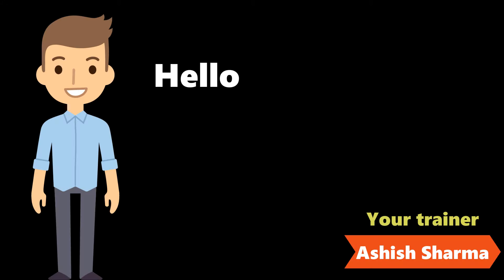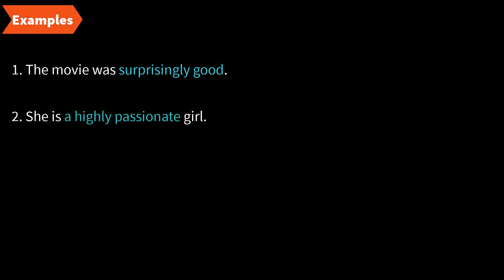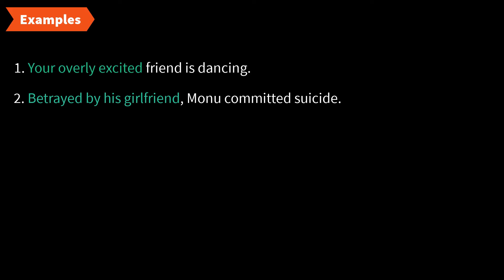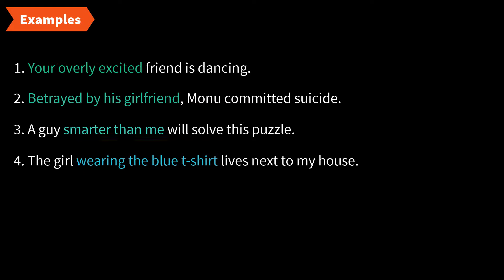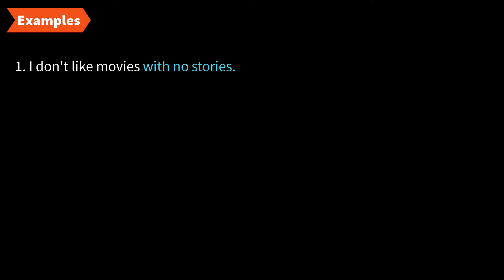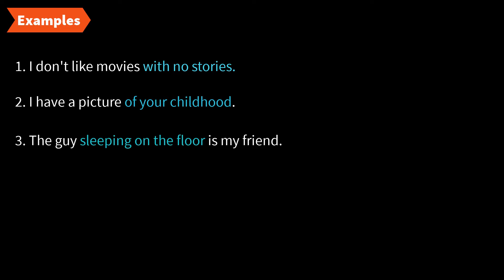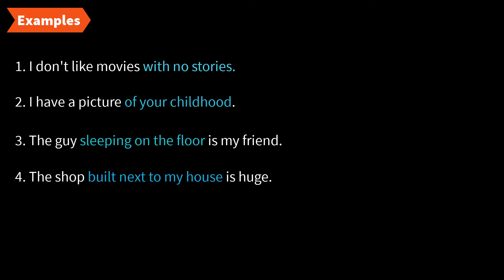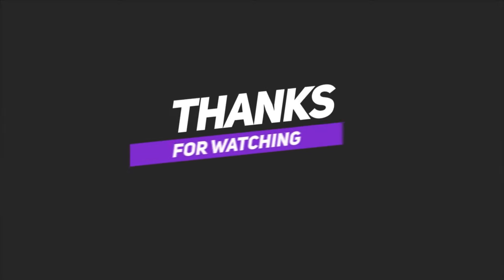What is an adjective phrase in English || Types of Adjectives phrases || Adjectival phrase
In this lesson, we will learn what is an adjective phrase in details.

What is an adjective phrase?

An adjective phrase is a phrase- a group of words without the subject-verb combination, that modifies a noun or a pronoun.

Examples:-

1. The movie was (surprisingly good).

2. She is (a highly passionate) girl.

3. A trip (with my friends) is my dream.

So, like an adjective, an adjective phrase can also appear in the following places:

1. In the begining of a sentence/ before the noun it modifies.

2. In the middle of a sentence/ after the noun it modifies.

3. At the end of a sentence.

1. (Your overly excited) friend is dancing.

2. (Betrayed by his girlfriend), monu committed suicide.

3. A guy (smarter than me) will solve this puzzle.

4. The girl wearing the blue t-shirt lives next to my house.

5. Her behaviour was (highly rude).

6. The last question was (very difficult to solve).

Sometimes an adjective phrase does not have an adjective in it. It starts with the following:

1. A preposition
2. A participle
3. An infinitive

  Preposition phrases

1. I don't like movies (with no stories).

Preposition phrase working as an adjective- with no stories

2. I have a picture of your childhood.

Preposition phrase working as an adjective- of your childhood

What is a participle?

A participle is a word that is formed from a verb which works as an adjective.

3. The guys (sleeping on the floor) is my friend.

Participle phrase working as an adjective- sleeping on the floor

Participle - sleeping (present participle)

4. The shop (built next to my house) is huge.

Participle phrase working as an adjective- built next to my house

Participle- built (past participle)

5. I don't know a person (to trust blindly).

Infinitive phrase- to trust blindly

Infinitive- to trust

6. He is the guy (to look out for in the next match).

Infinitive phrase- to look out for in the next match

Infinitive- to look out

Note: When an adjective phrase does not have an adjective in it, we generally call it an adjectival phrase.

In crux, English has become a vital language for all of us. Then what is the right way to learn it, how do we get better at it, how do we learn it?

My goal is to teach you English, to make it simple for you, to make it interesting for you. And this is what I have been doing and will continue to do. All the grammar topics have been and will be done on a thorough research. I try to make all these concepts little more interesting so that we don't get bored watching the videos. Whatever I teach is always backed by proper explanation and rationale. If you are someone that really wants learn English, join me in my mission. I'll be the helping hand for you guys.